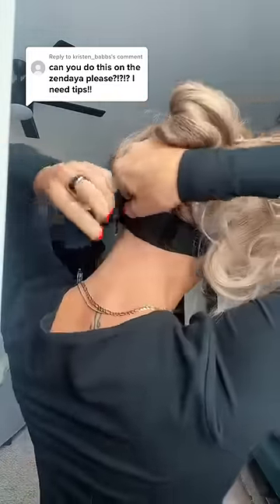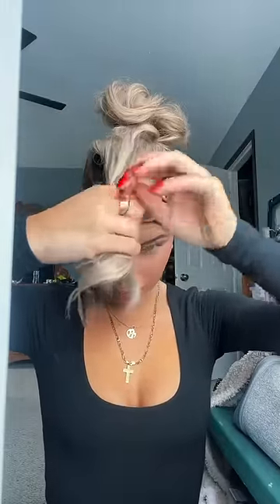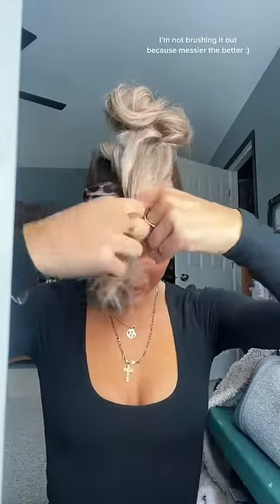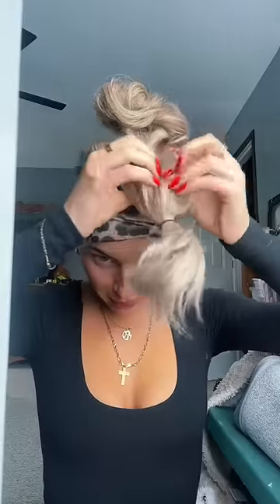I love a convenient & comfy wig🥰 baldiebean.com